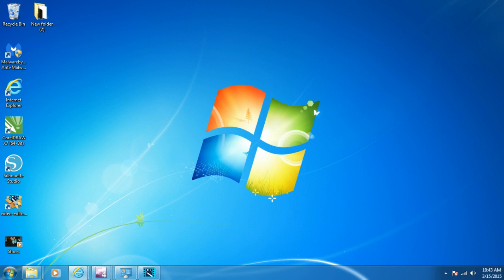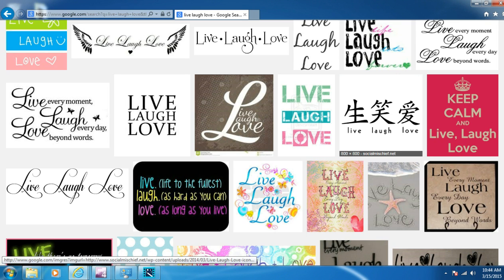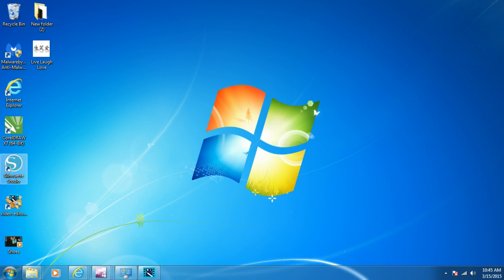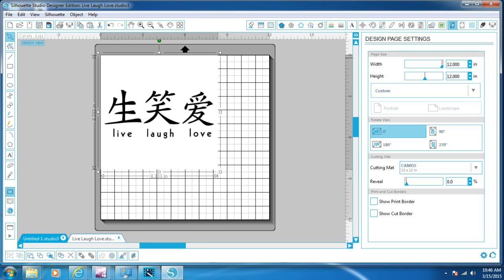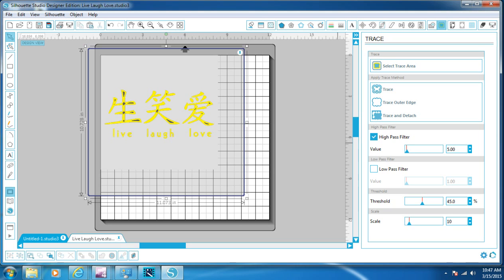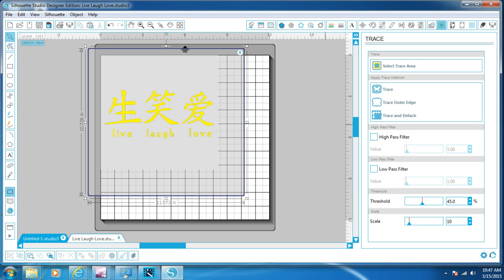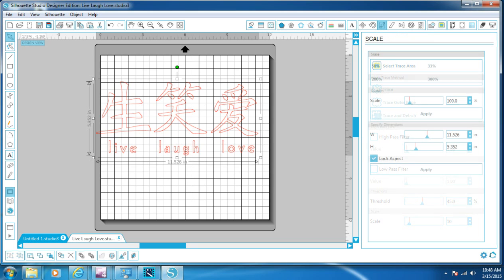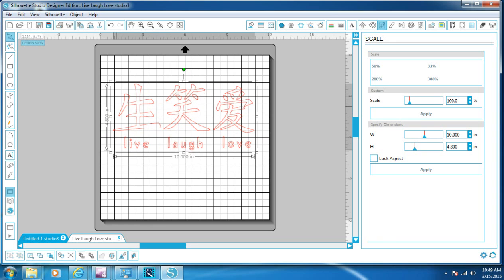Trace images from Google a Silhouette Design Studio Tutorial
This is video is to help show how to import and trace a image from google.